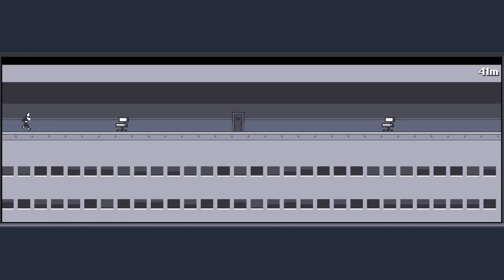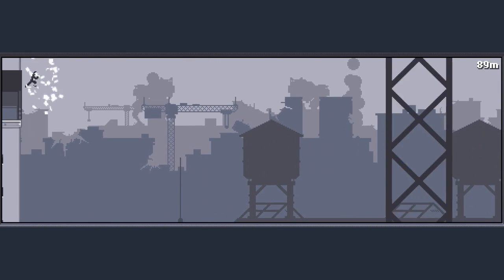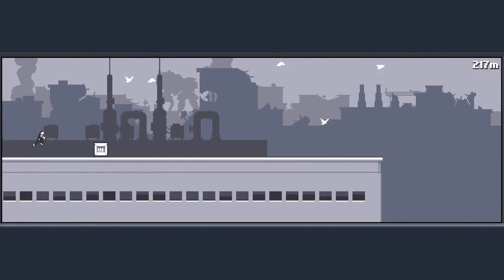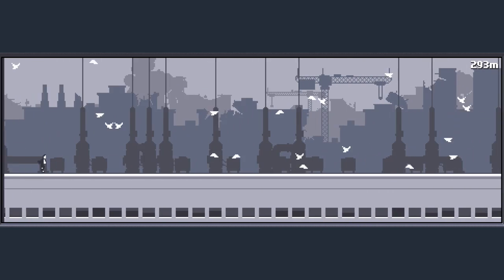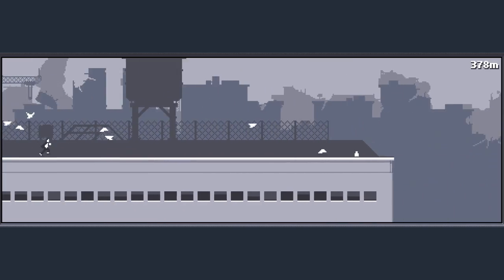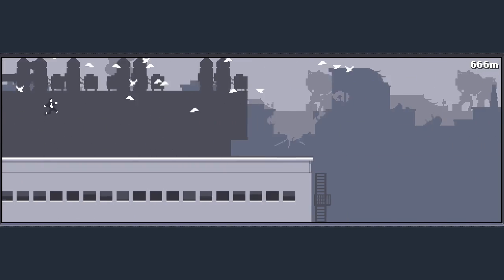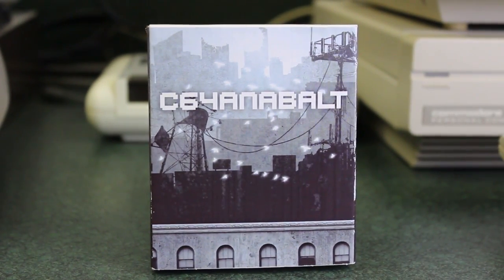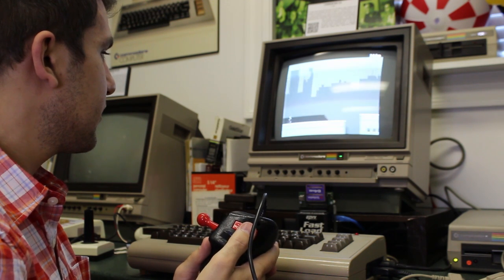C64anabalt (Canabalt on Commodore 64) - Rare Obscure or Retro - Rerez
Today Shane takes a look at a very cool oddity for the Commodore 64, a new game made way older. A port of the classic indie arcade endless runner game Canabalt from Adam Saltsman. Check out footage of a game that has no right to be running on such ancient hardware.

Special thanks to Syd Bolton of the Personal Computing Museum.
Please visit PCmuseum.ca to find out more about Syd and his teams work!

Rerez is a YouTube channel presented by Shane Luis all about video games. Presenting you the newest, strangest and most unique gaming topics. Featuring high quality reviews of new video games, consoles, previews, oddities, rare titles, unknown hardware, classic and retro games, and much more!

Here is a playlist of our videos featuring Rare, Obscure, or Retro video games, gaming devices, or video game consoles!

Follow Rerez on Twitter @RerezTV and visit us on Facebook at Facebook.com/RerezTV